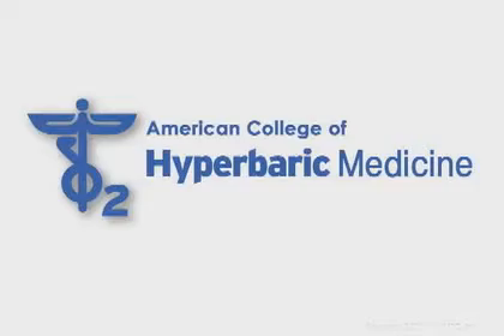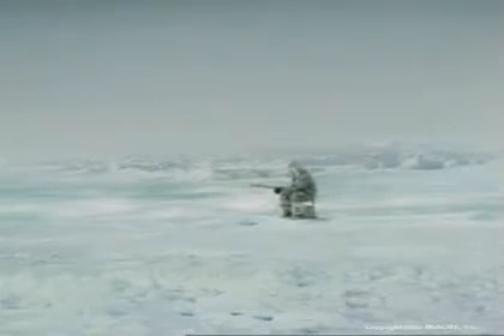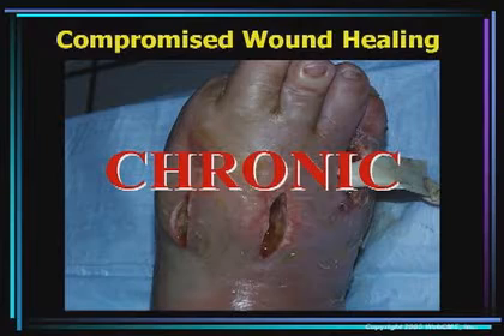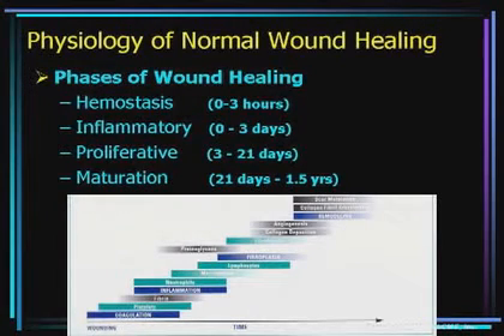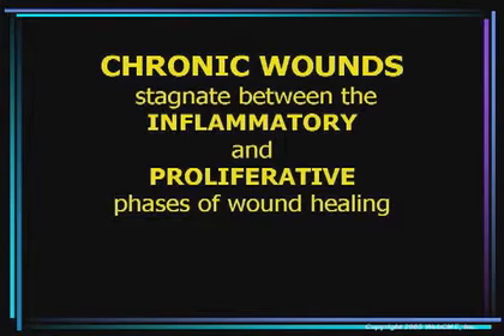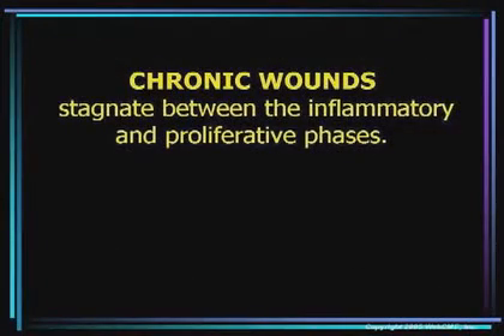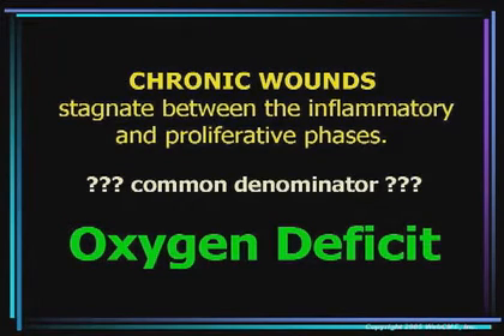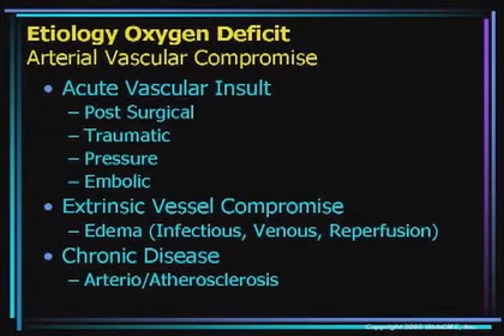1. Introduction - V.A.C. Therapy and HBO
Jeffrey Niezgoda, MD, Jack Simanonok, MD and Greg Raleigh, CHT explore the methods of using Vacuum Assisted Closure Therapy in conjunction with Hyperbaric Oxygen Therapy.